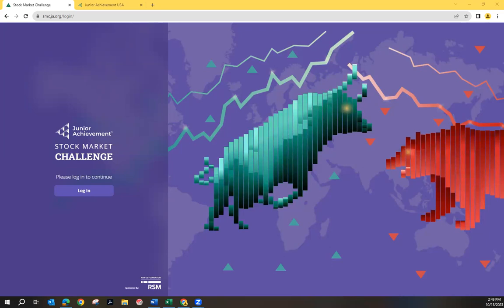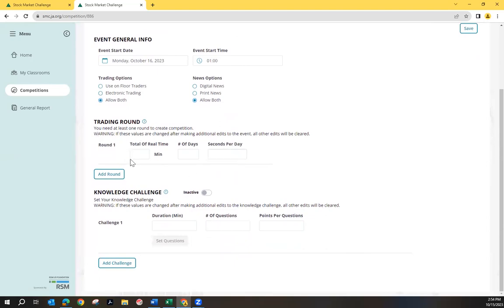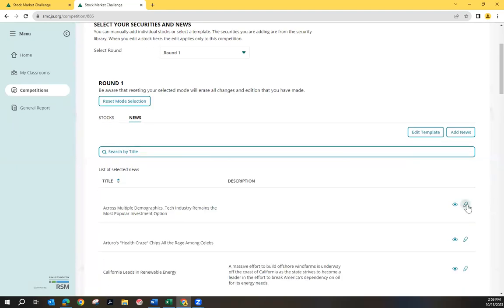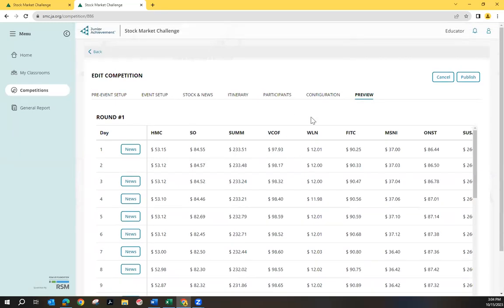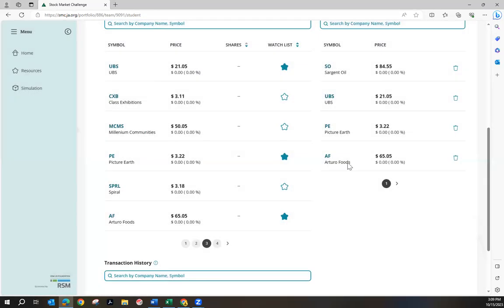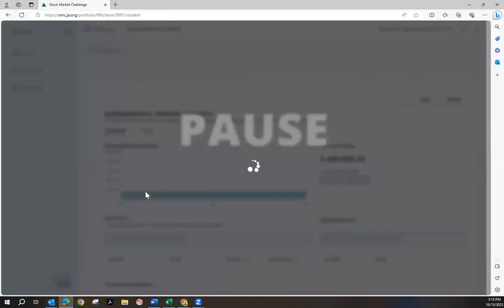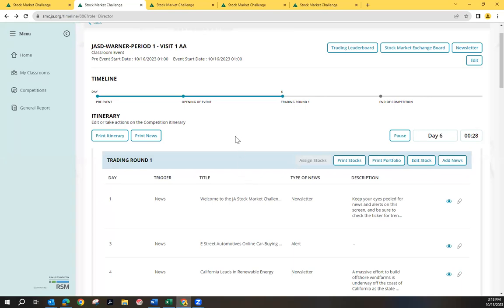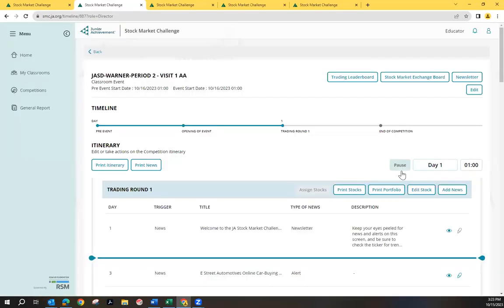JA Invest for Your Future - Stock Market Simulation Training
00:00 Getting started
01:45 Setting up a game
15:18 Duplicating a game
20:16 Starting a game in class
26:04 Tips and Troubleshooting
29:43 Setting up a manual game